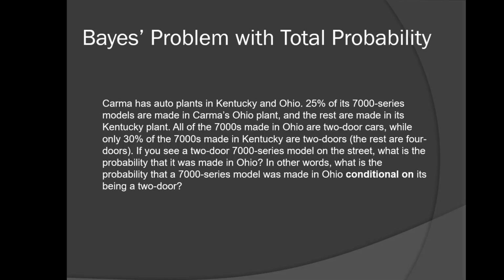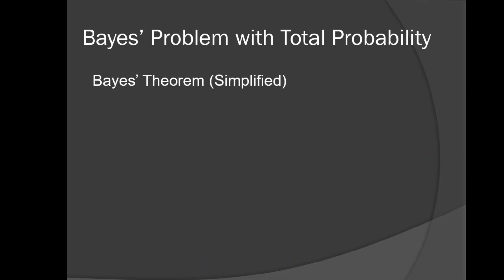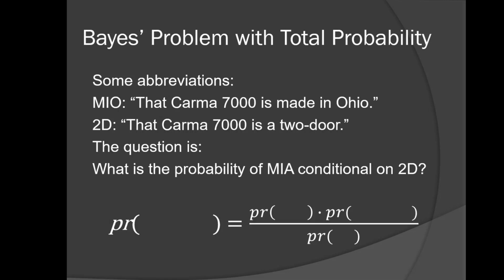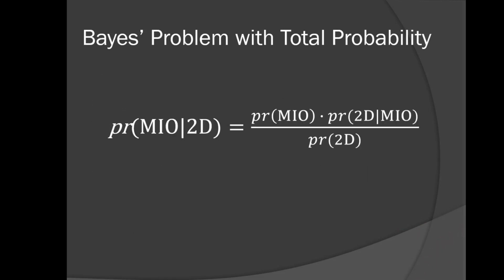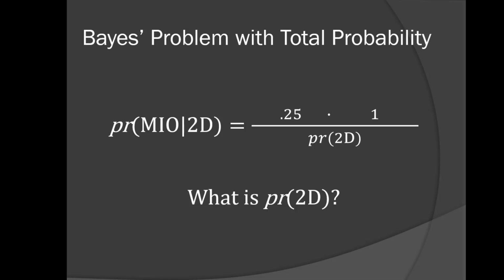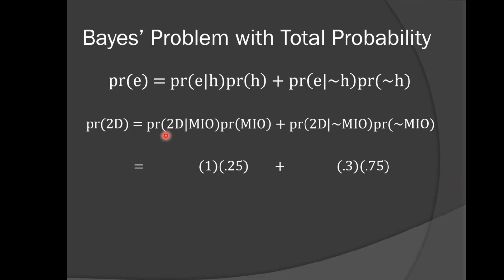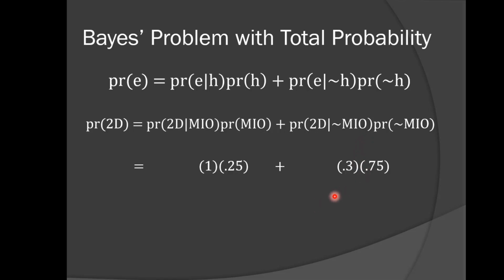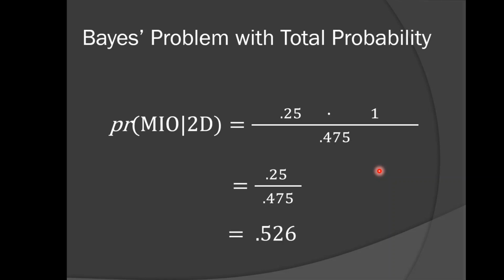Total Probability and Bayes' Theorem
An example illustrating how to work with the total probability function in an application of Bayes' Theorem.

Phi 166 Reason & Belief, Jared Bates, Hanover College